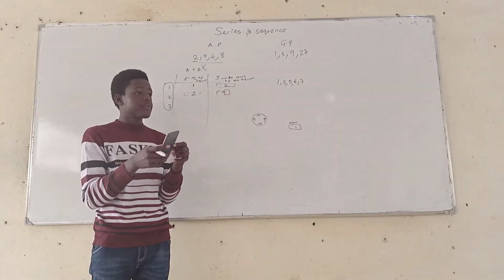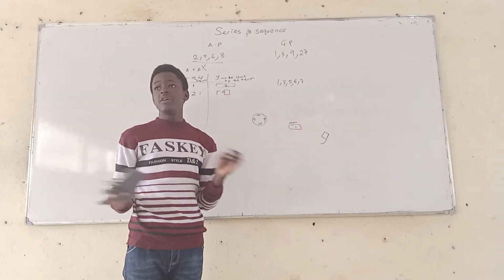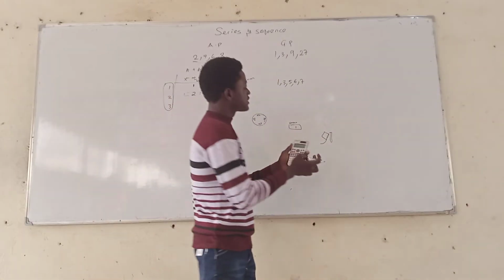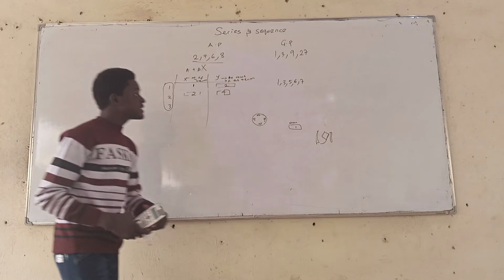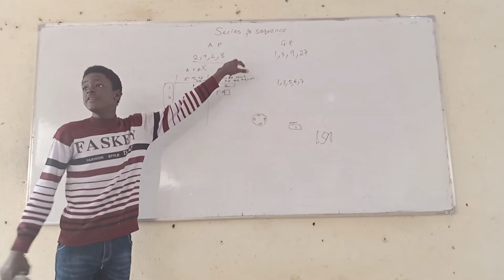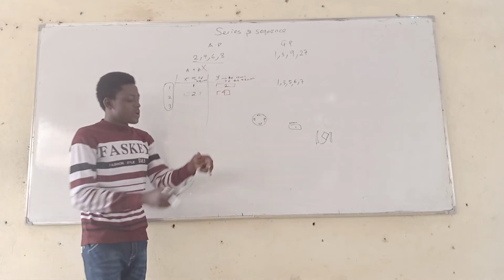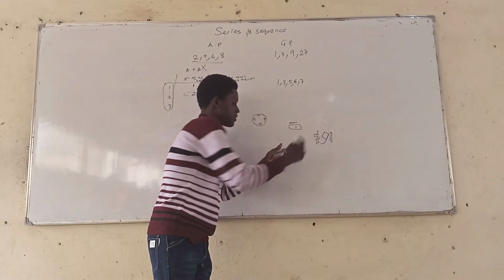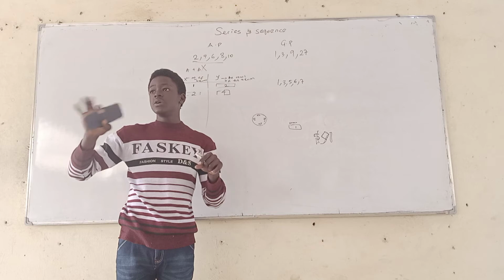calculator class (mathematics)|| 2 of 3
calculator tutorial to help students manage time properly during tests and exams.